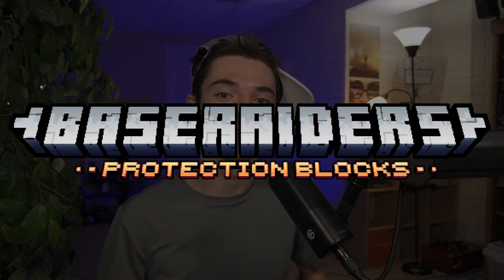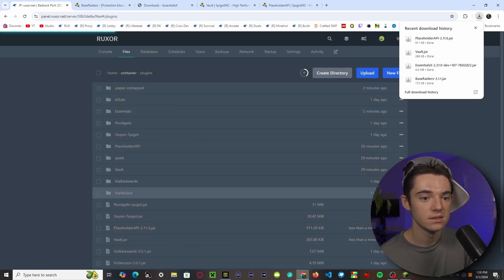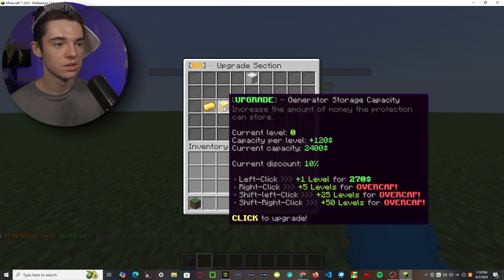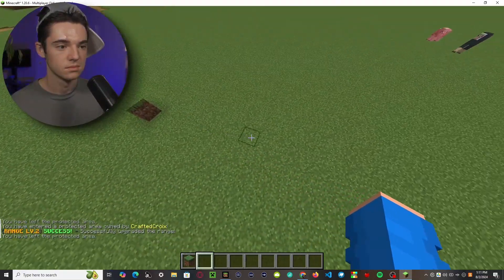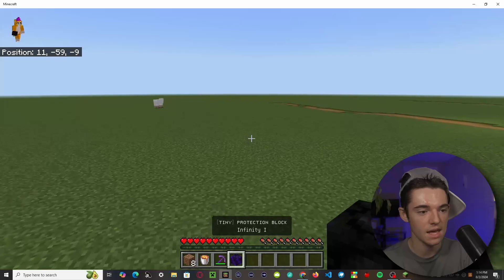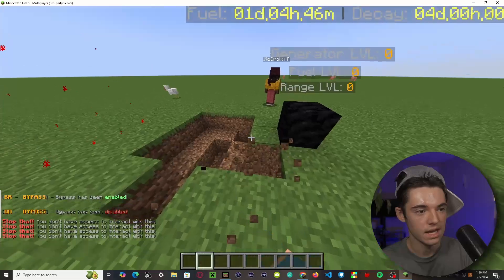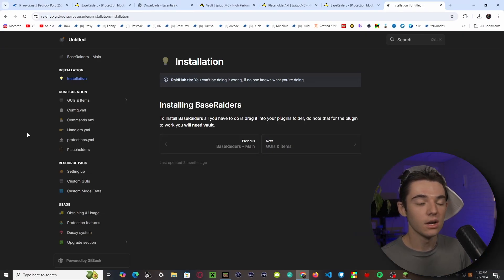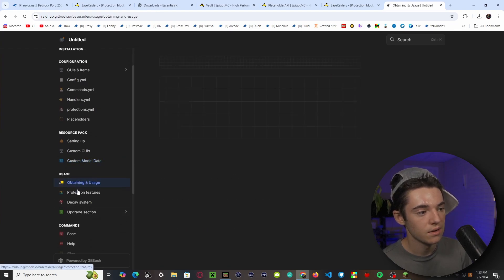Add Protection Blocks to your Minecraft Server with the BaseRaiders Plugin! Tutorial + Review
What is up Crafters? Today I showed how to add protection blocks/land claims to your minecraft server. This plugin is really cool and works really well. The song gravity of you by starset just turned on and it's a really good song. I wanted to make this section longer, but I didn't know what to write and now I'm just writing random sh*t because I can.

-- Links (No not the Legend of Zelda character, Gerald) --

My Minecraft Servers:
Crafted SMP/Farcross:

Timestamps:
0:00 BaseRaiders!
0:37 Installation
1:46 How it works
6:39 Configuration
8:10 Wiki
8:41 My thoughts on BaseRaiders
9:42 Conclusions

Tags because I'm an evil scumbag minecraft youtuber and all I care about is views, but mostly money: